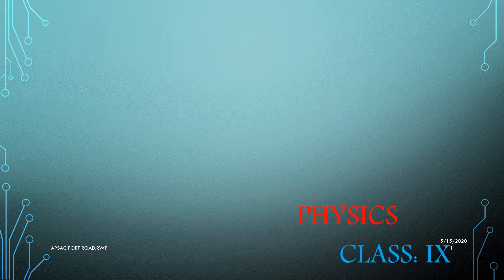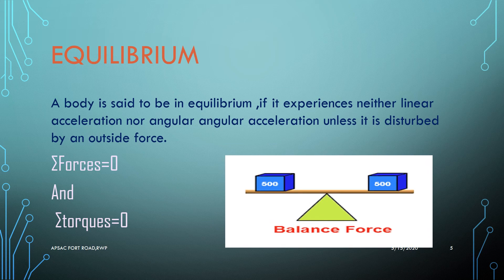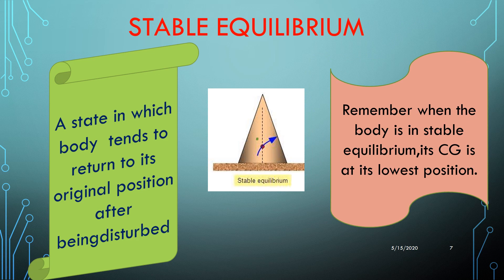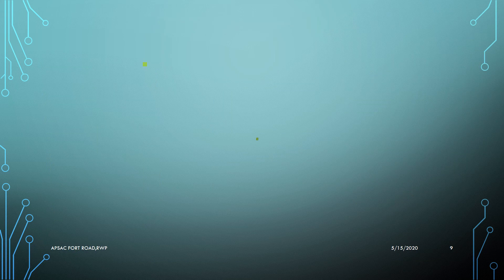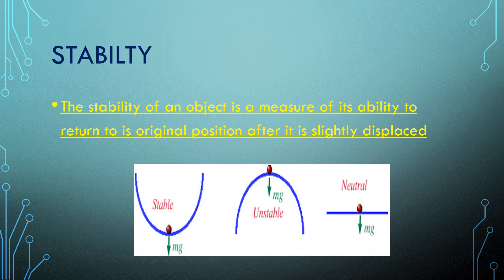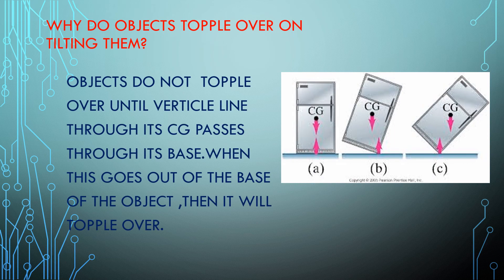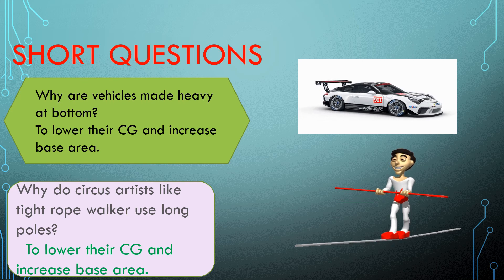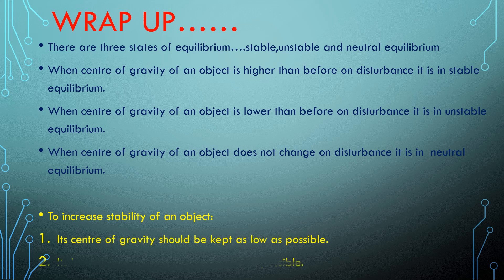STABILITY AND STATESOF EQUILIBRIUM (physics:IX PTB)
an excellent approach towards understanding of physics for beginners